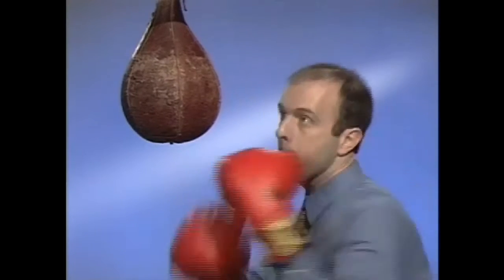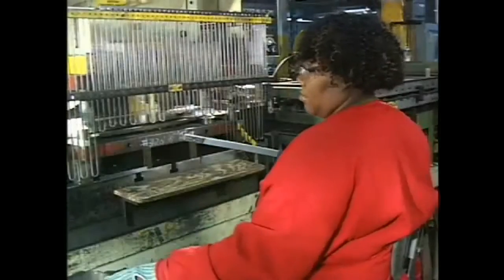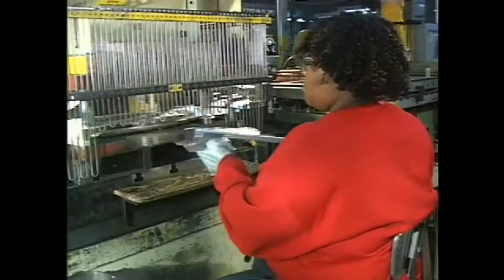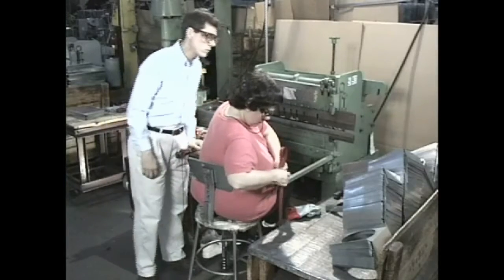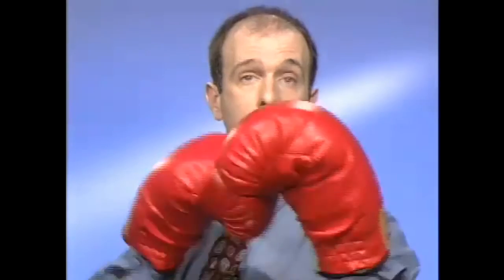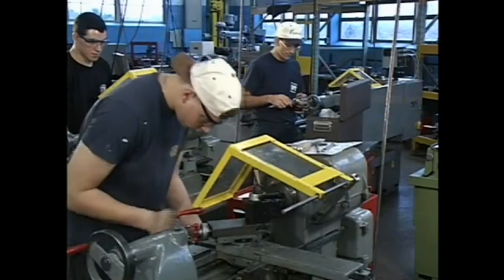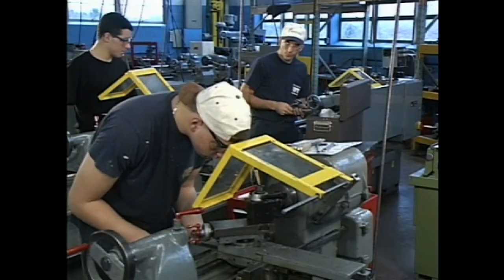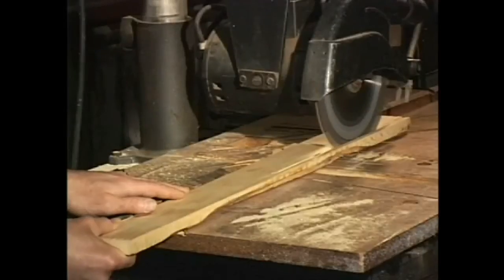Machine Guard Safety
Machinery comes in many sizes and shapes, and it can present many different types of hazards. Each year thousands of employees across the country are injured by the machines they are most familiar with... and which they believe are safe. The risk of accidents from powered machinery is so great OSHA estimates that lack of machine guarding is the second most frequent safety violation in industry today.

PREVENSHOP's training products on "Machine Guard Safety" are designed to help employees understand the dangers of working with machinery... and how those risks can be minimized by proper installation and use of safety guards and devices. Topics covered in these products include:

Basic machine operations.
Fixed guards.
Adjustable and self-adjusting guards.
Interlock devices.
Drive train and perimeter guards.
"Drop probe" devices.
Restrain and pullback devices.
Adjustment, inspection and maintenance of safety guards. and more.